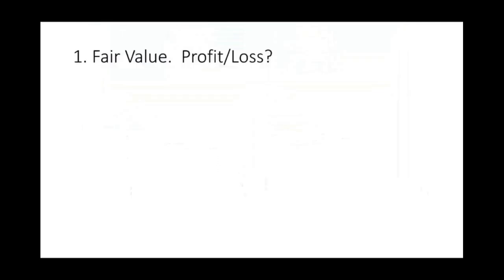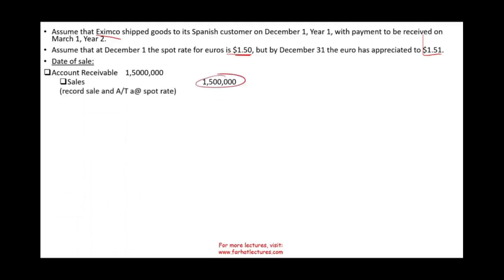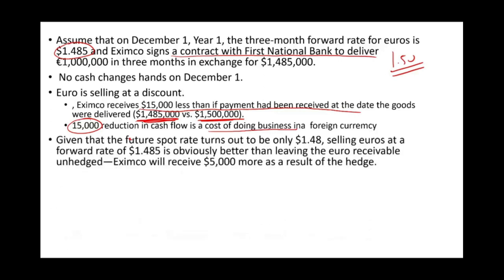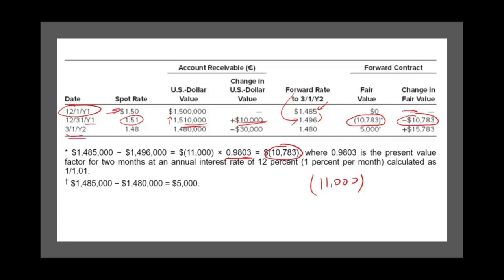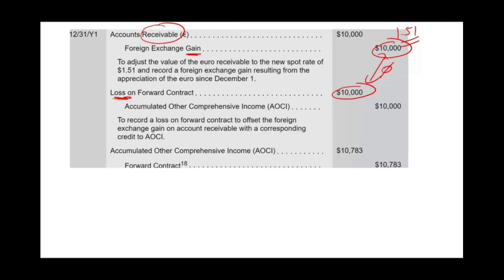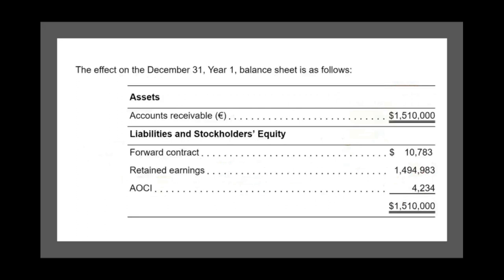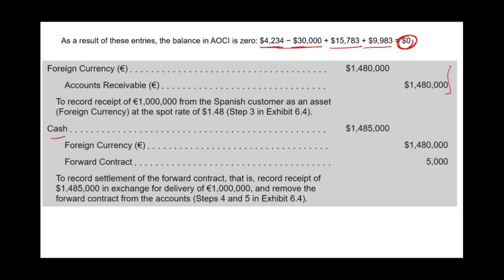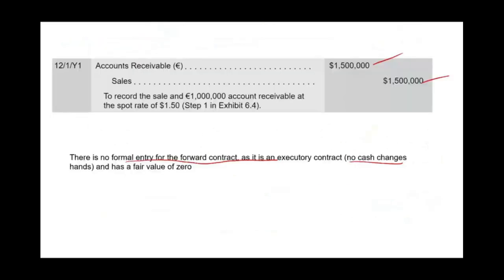Forward Currency Contract | Cash Flow Hedge | IFRS 9 | IFRS Lectures | ACCA Exam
In this video, I cover an example of forward currency contract cash flow hedge with journal entries.